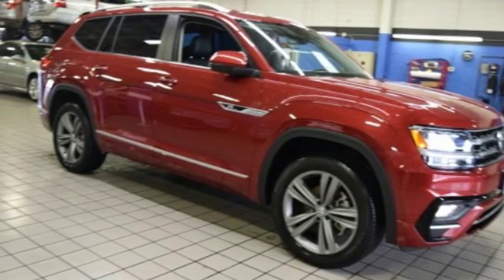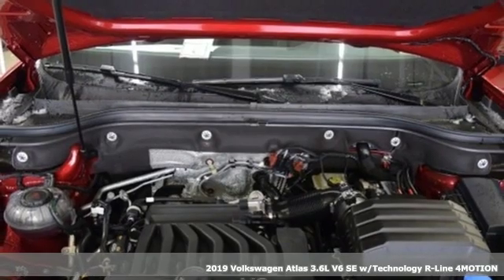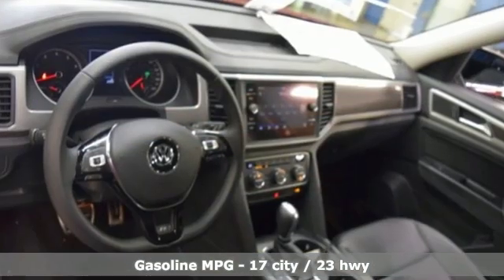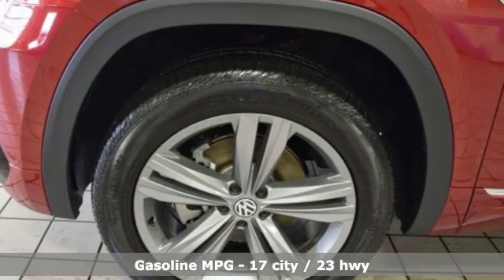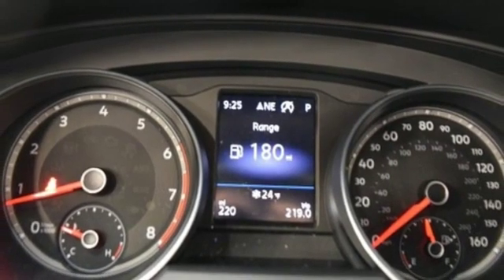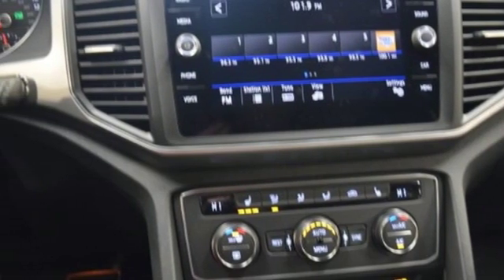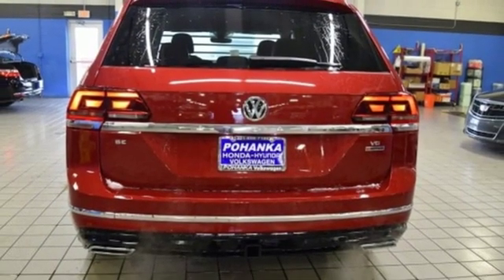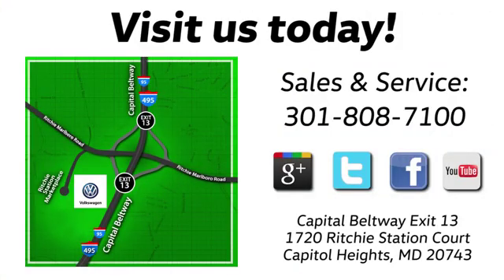New 2019 Volkswagen Atlas Capitol Heights, MD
Year: 2019
Make: Volkswagen
Model: Atlas
Trim: SE
Engine: 3.6L V6
Transmission: 8-Speed Automatic with Tiptronic
Color: Red
Interior: Titan Black Lea
Stock #: VKC509431
VIN: 1V2XR2CA0KC509431
New Price! Fortana Red 2019 Volkswagen Atlas SE w/Technology R-Line and 4Motion AWD 8-Speed Automatic with Tiptronic 3.6L V6brbrRecent Arrival! Price includes: $500 - Military and First Responders Program. Exp. 01/02/2020, $500 - Auto Show Bonus - CY 2019. Exp. 01/02/2020, $1,000 - VW Driver Access Program. Exp. 01/02/2020

Address:
1720 Ritchie Station Court